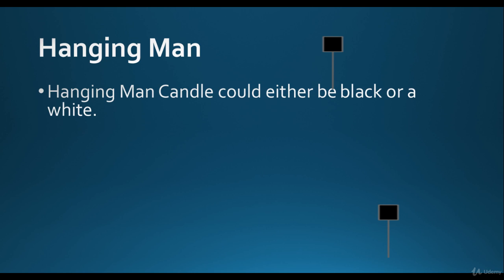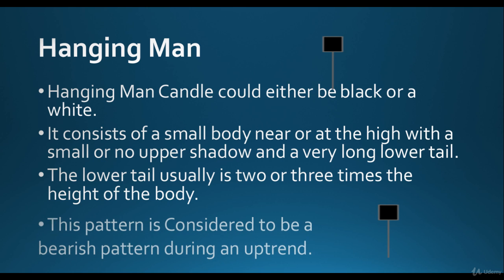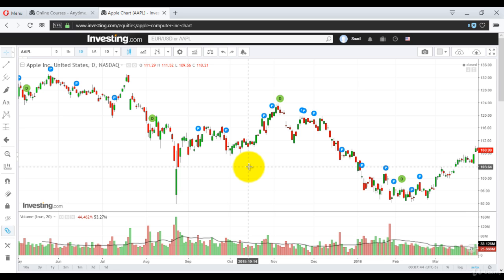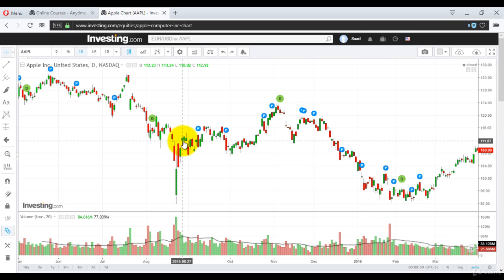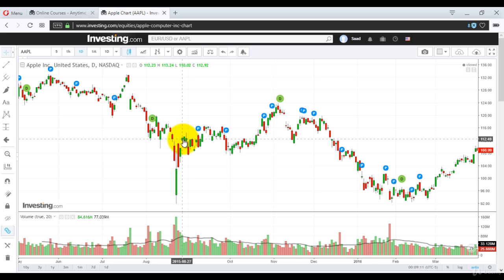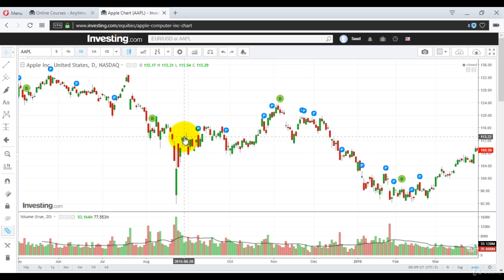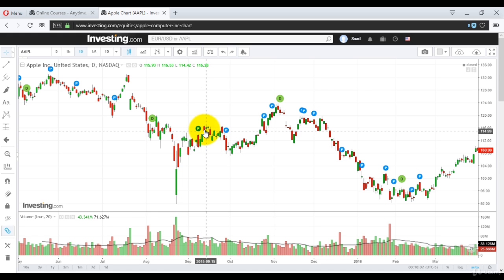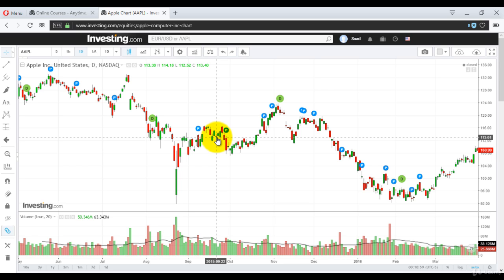10. Hanging Man.mp4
10. Hanging Man.mp4